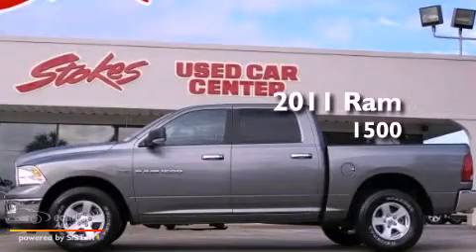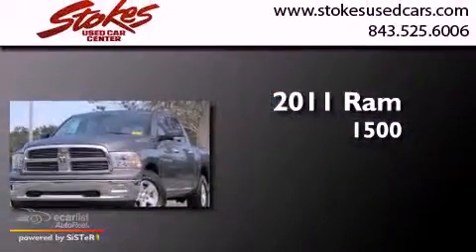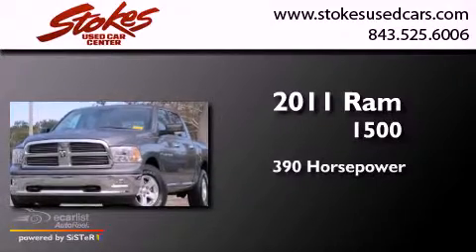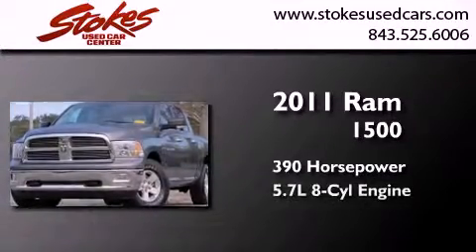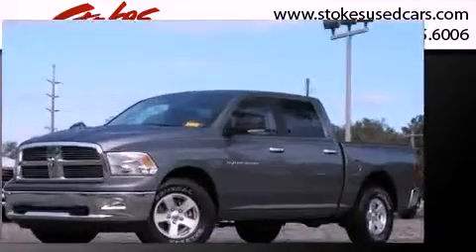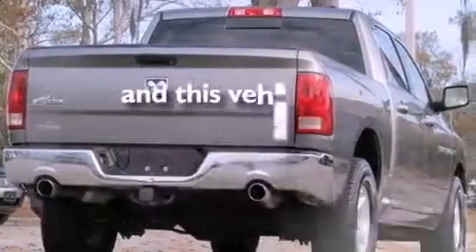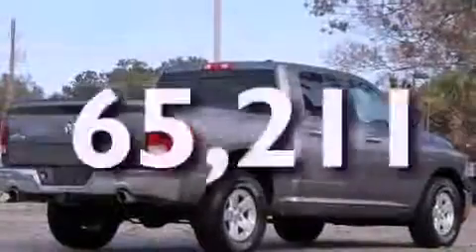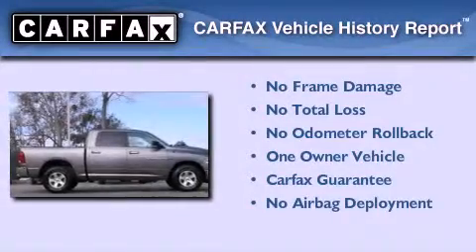2011 Ram 1500 Beaufort SC 29906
Year : 2011
 Make : Ram
 Model : 1500
 Engine : 5.7L V8 HEMI MULTI-DISPLACEMENT VVT ENGINE
 Trans . : Automatic
 Exterior : Other
 Miles : 65,211
 Interior : Other